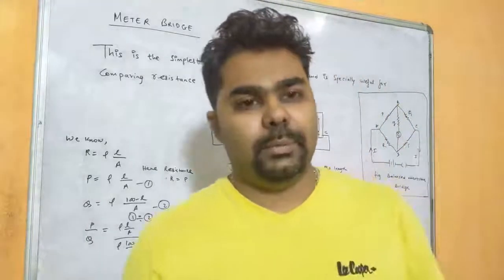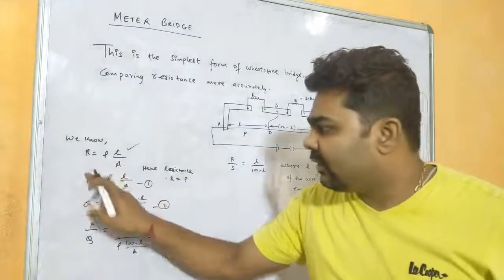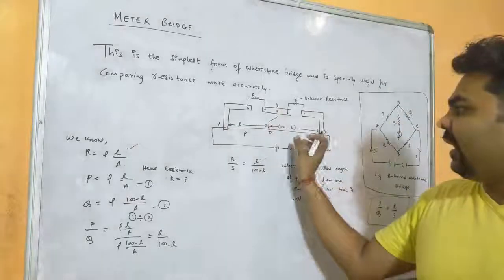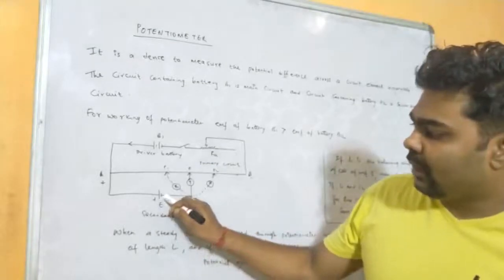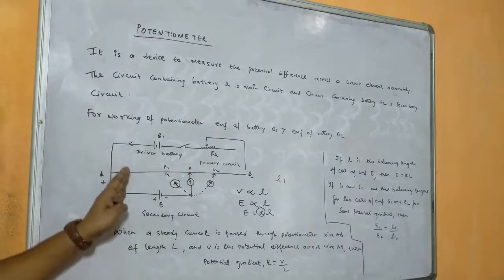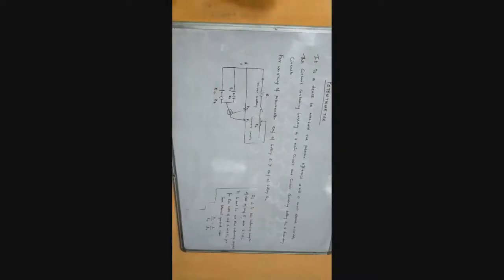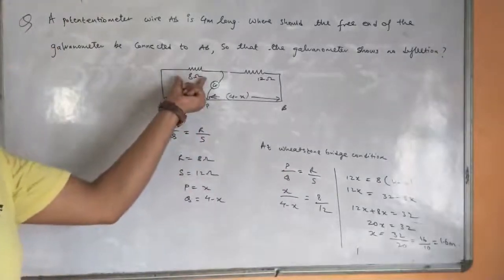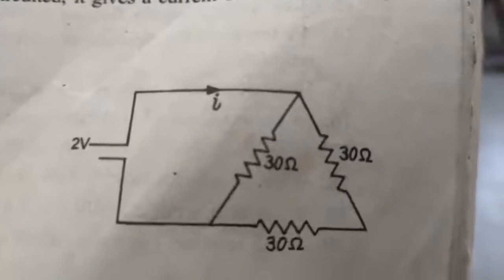CLASS XII PHYSICS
CURRENT ELECTRICITY-METER BRIDGE AND POTENTIOMETER